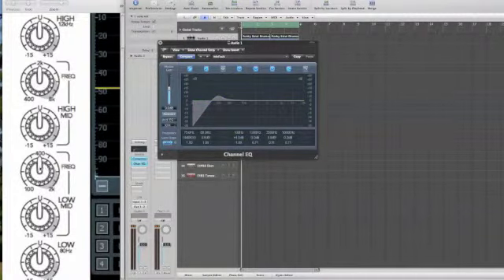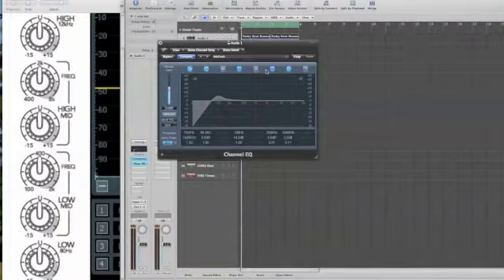IMP - EQ DAW Config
Introduction To Music Production - Week 5 - EQ Configuration - Brief lesson assignment for Berklee College Of Music course.